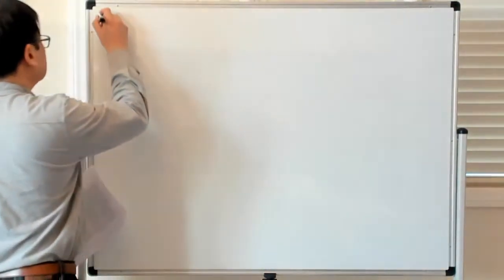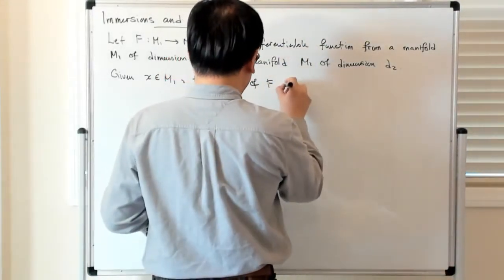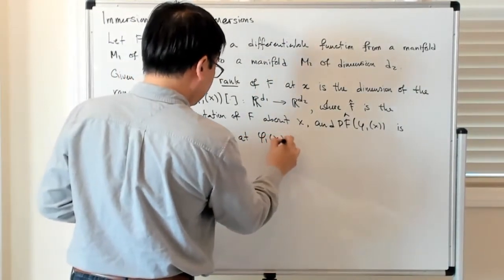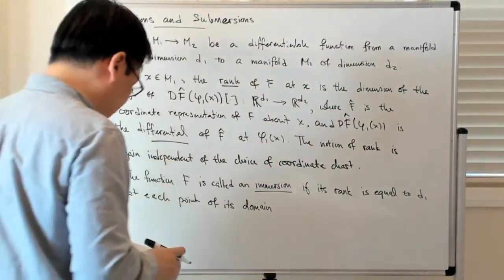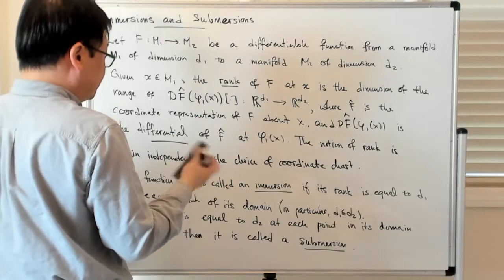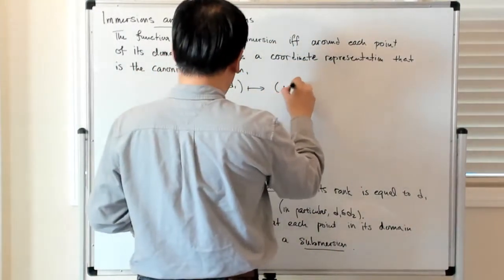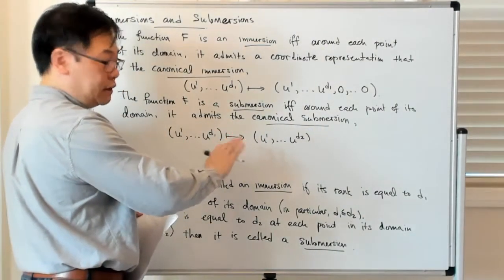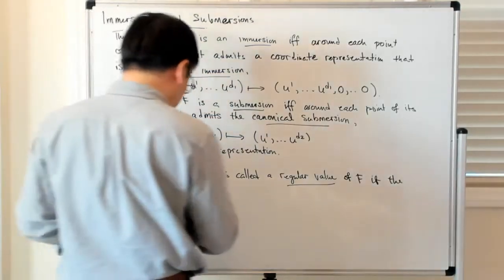Immersions and submersions